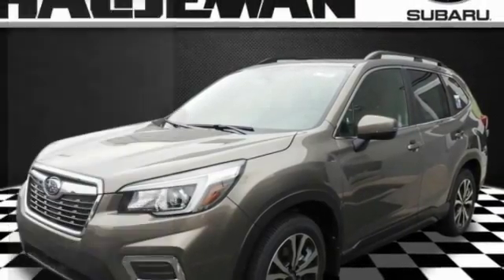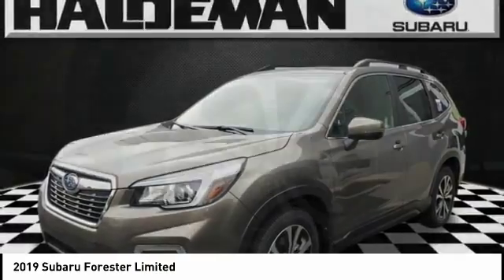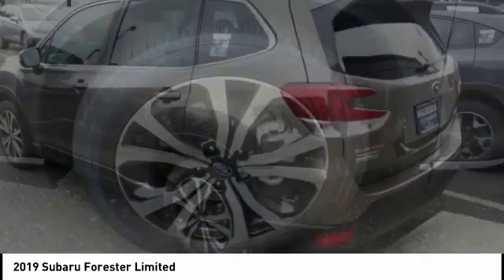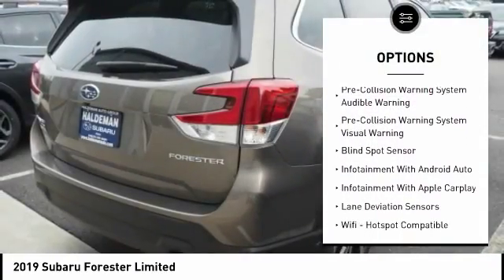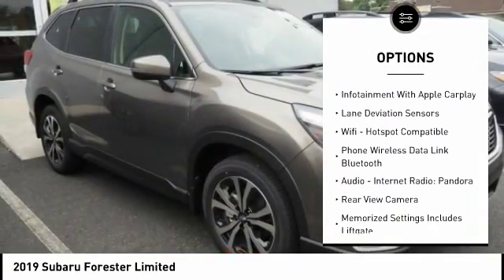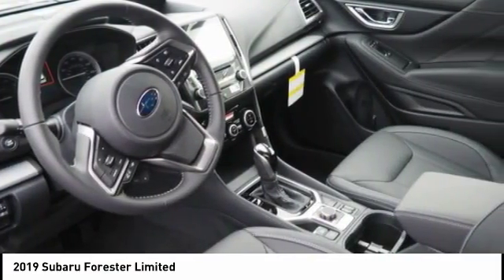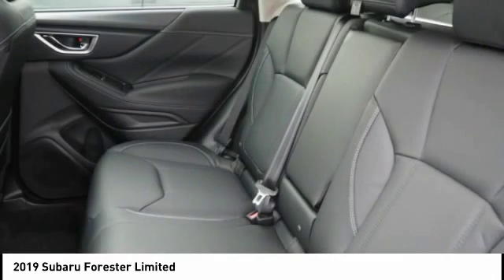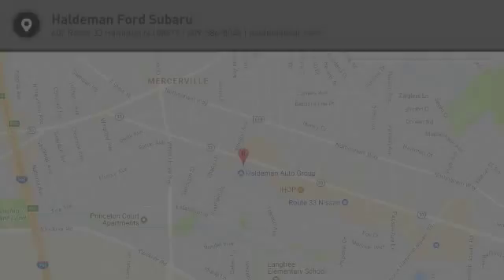2019 Subaru Forester Hamilton NJ 19187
2019 Subaru Forester Limited

Don't miss this 2019 Subaru Forester. It's equipped with great features. You'll want to take this  home. Make a great choice today.